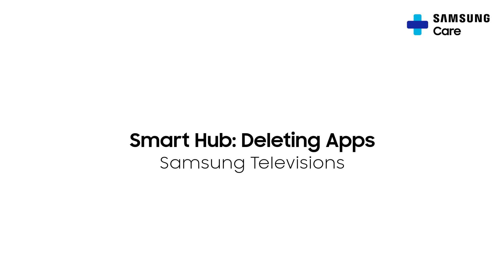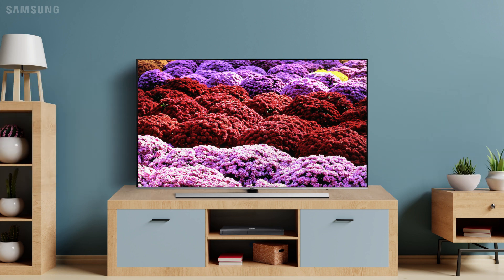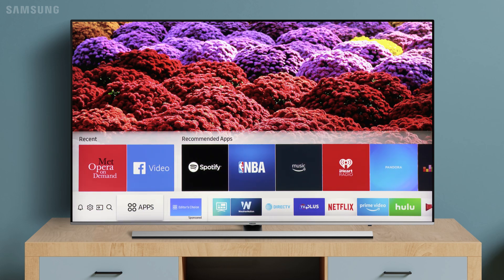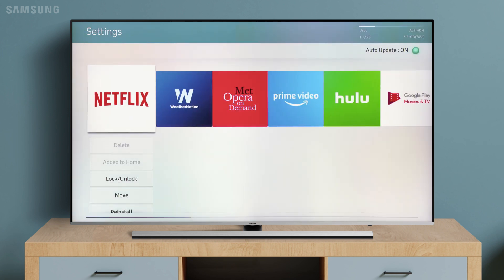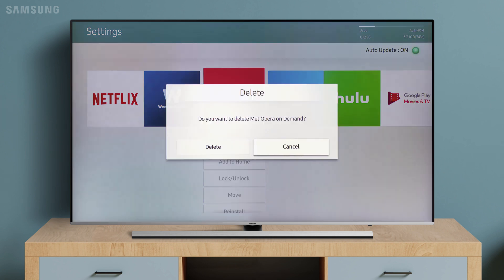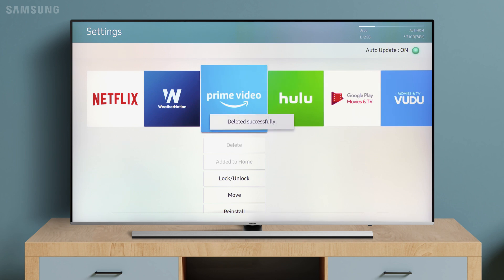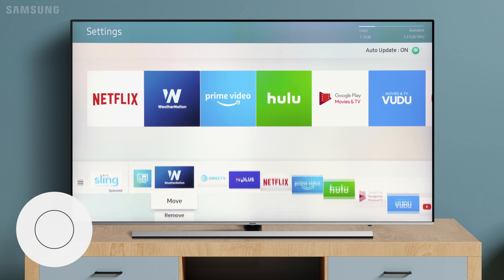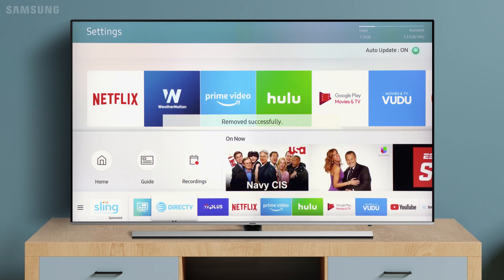How to delete Apps from Smart Hub on your TV | Samsung US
Have apps that you used to love but just don’t anymore? Well out with old, in with the new! In this video we show you can get rid of those unwanted apps in a flash! You’ll learn how to delete previously installed apps from the apps page as well as from the Smart Hub Apps Launcher. Now deleting apps from the Apps Launcher won’t delete the app from your downloaded apps it just removes it from showing up here.